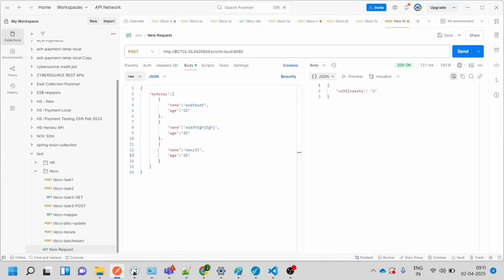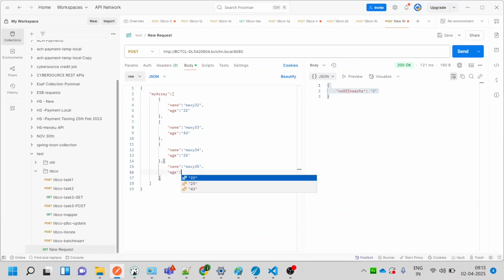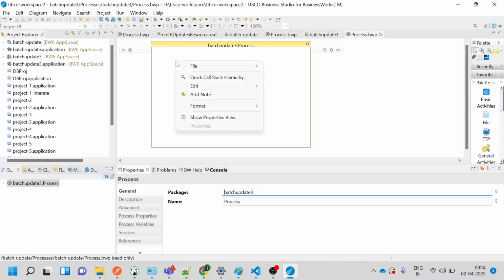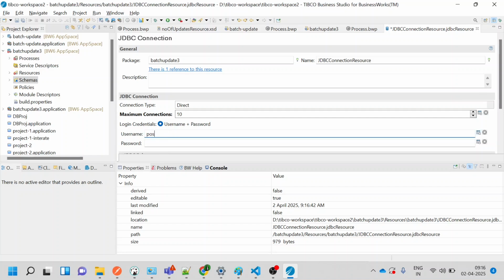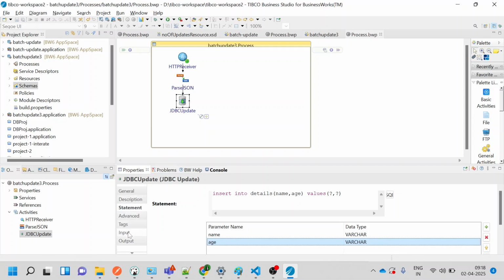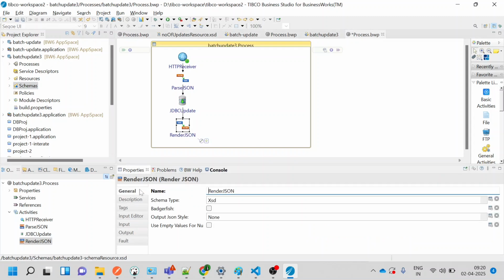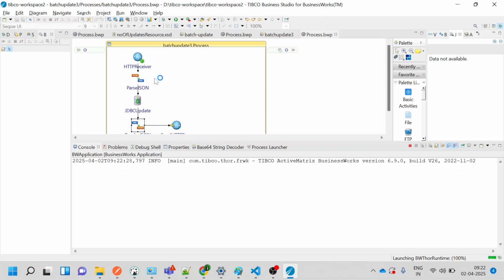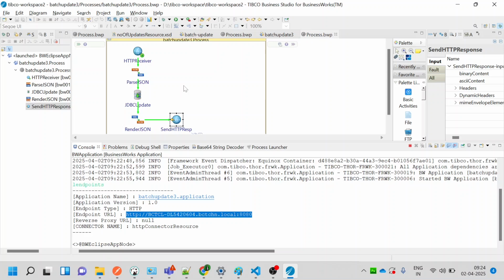Tibco BW6 : JdbcUpdate Part 3 batchUpdate with httpReceiver, parseJson, renderJson, sendHttpResponse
This video will walk you through how you can do multiple inserts using batch update jdbc update activity. This helps us to not to use iterate activity for inserting multiple records in database.
It makes use of jdbcUpdate activity with httpReceiver, parseJson, renderJson, and sendHttpResponse Activities